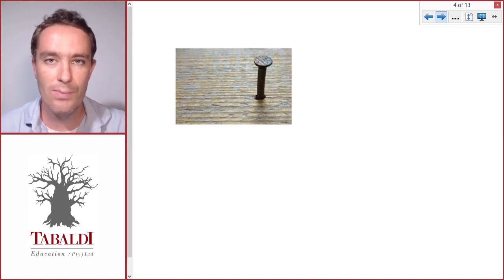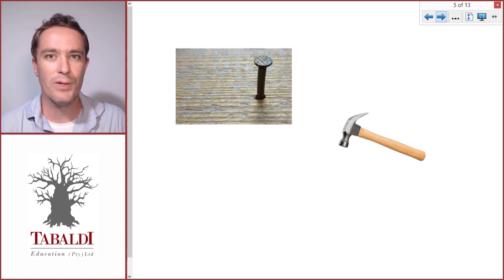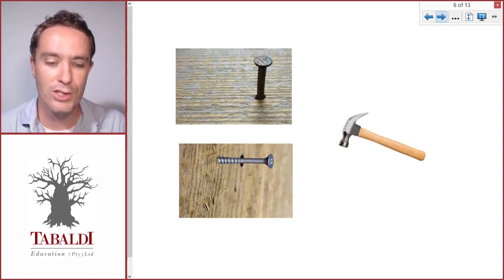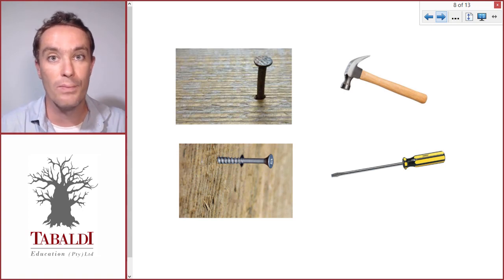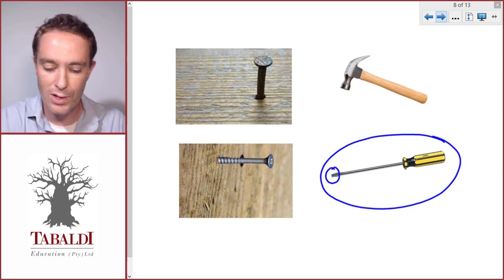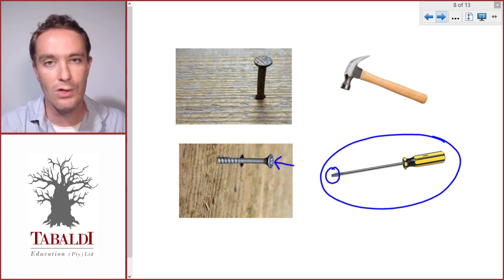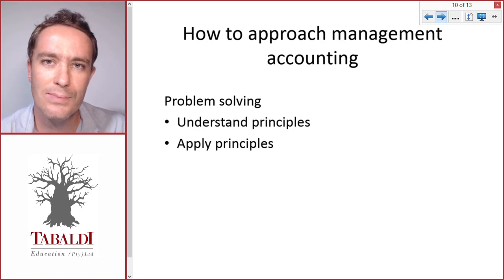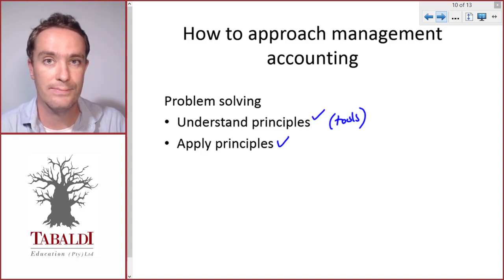Studying Management Accounting? Approach it Correctly and Pass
If you are struggling with a Management Accounting course, the way you study can have a huge impact on your success. Let's chat about HOW you need to approach Management Accounting to give you the best chance of success.